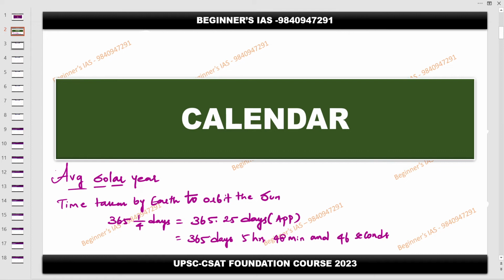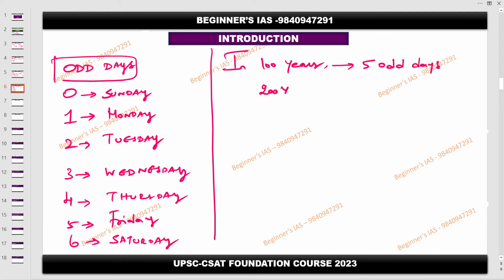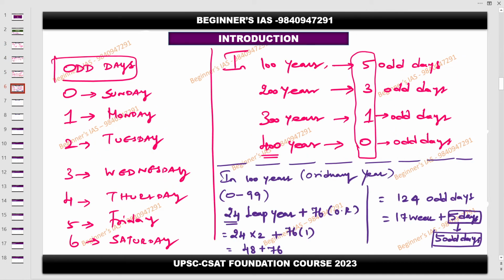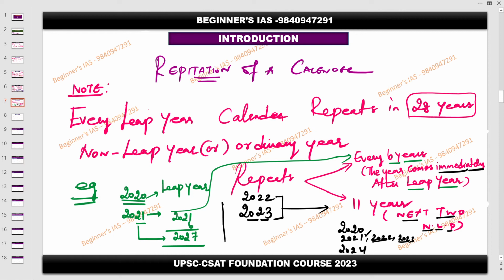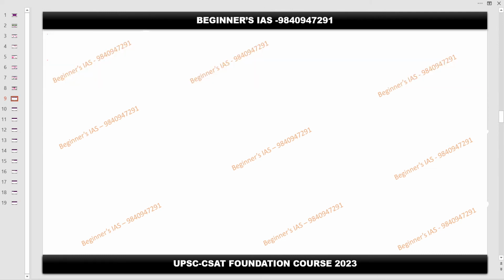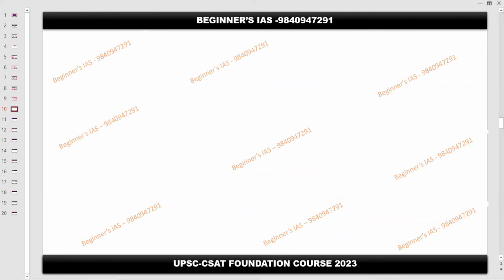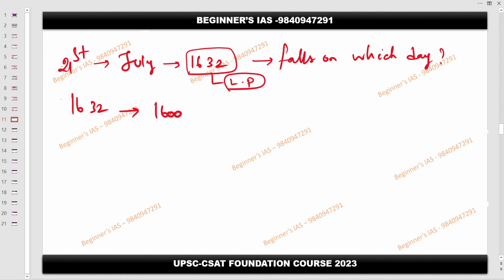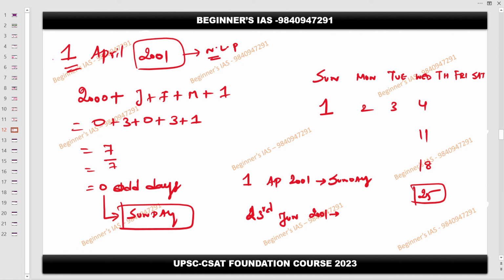|PART-1| CALENDAR |6-MONTHS CSAT FOUNDATION COURSE|UPSC|PRELIMS 2023|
6-MONTHS CSAT FOUNDATION COURSE-UPSC-PRELIMS 2023+ COMPLETE GUIDANCE TILL PRELIMS 2023
JOIN TO GET CSAT MATERIALS AND CLASS
CSAT SIR'S OFFICIAL TELEGRAM